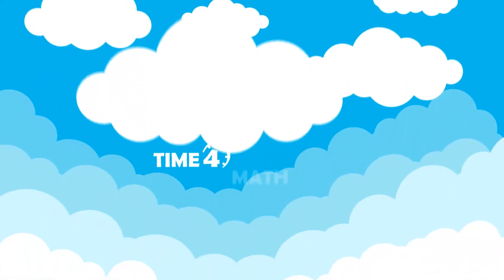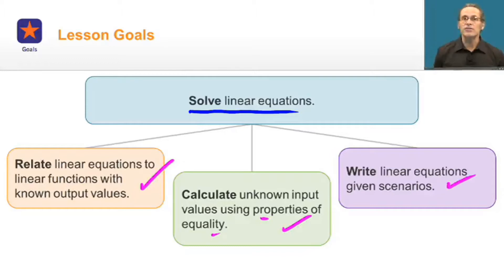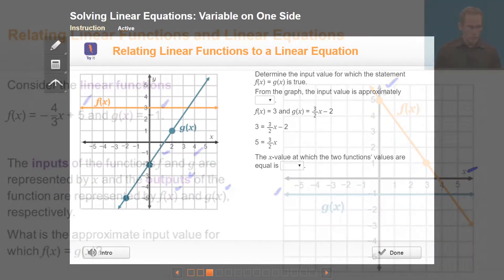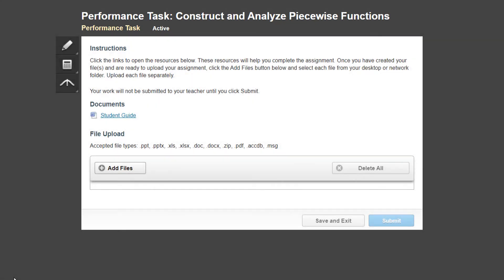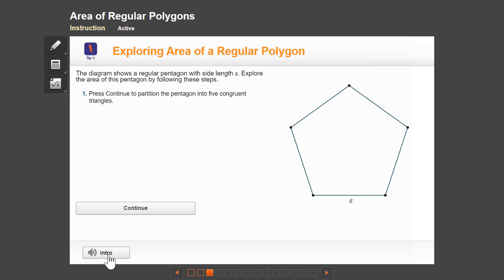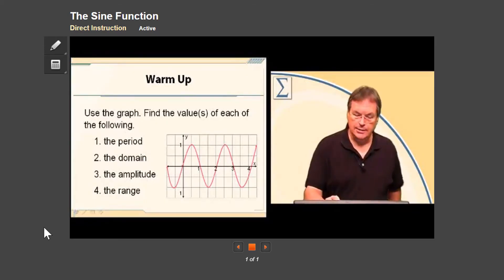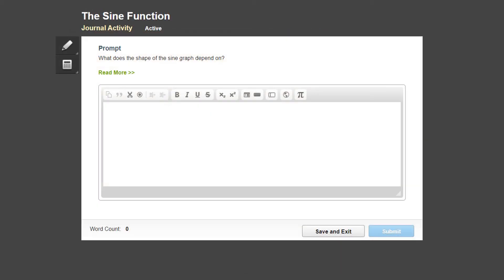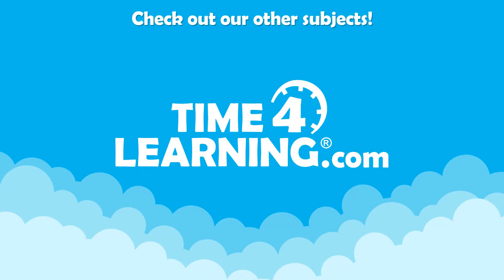High School Math Homeschool Curriculum Lesson Demo | Time4Learning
Time4Learning's high school math curriculum focuses on delivering high-quality instruction in an engaging online format. Students receive variety in their lessons, so even complex concepts are possible to master. Algebra I and Geometry classes include both online and offline projects.

The high school math curriculum is designed to prepare students for mathematical applications in their career or in college.